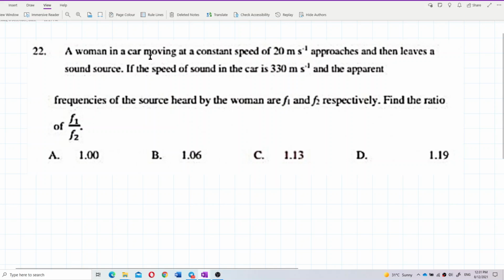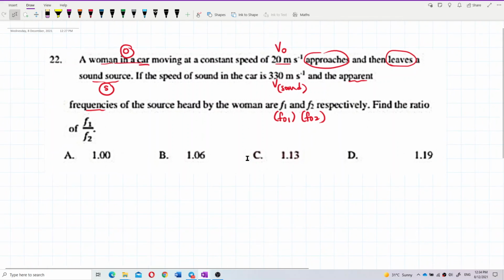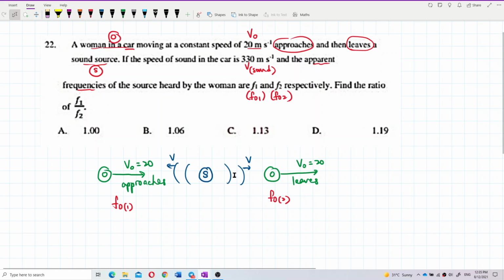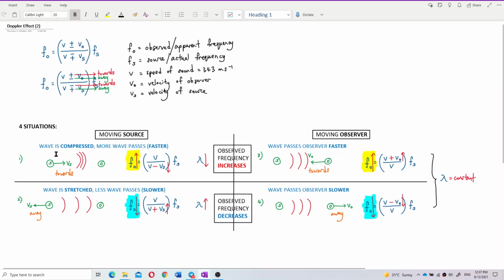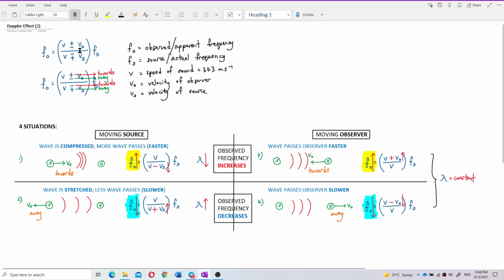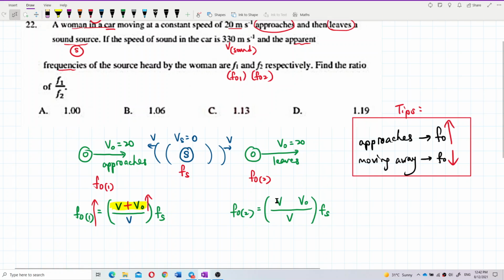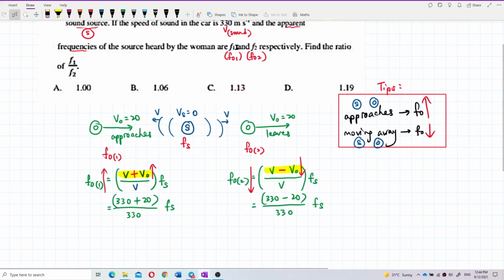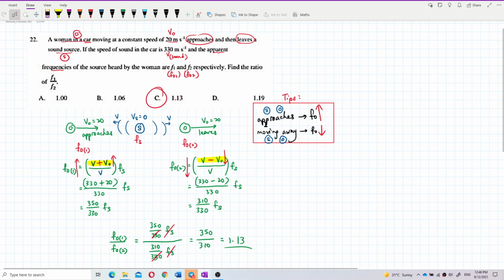Matriculation Physics: Doppler Effect (Q7)